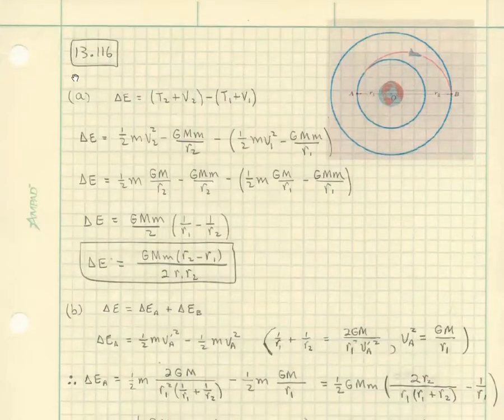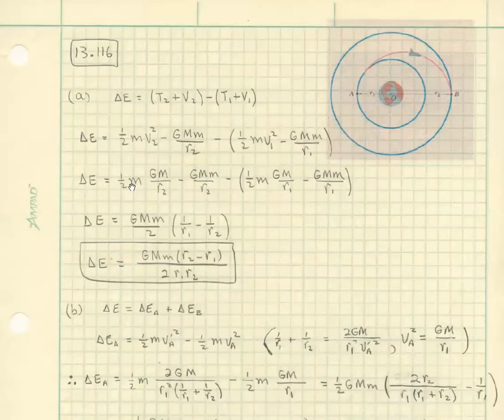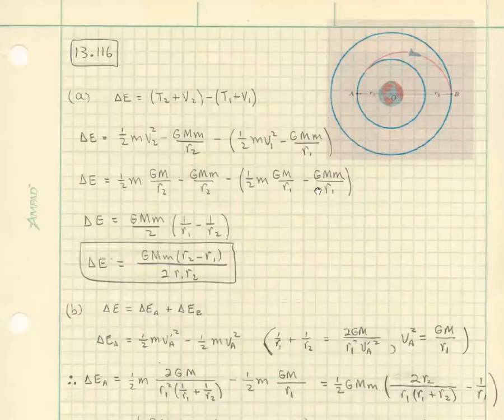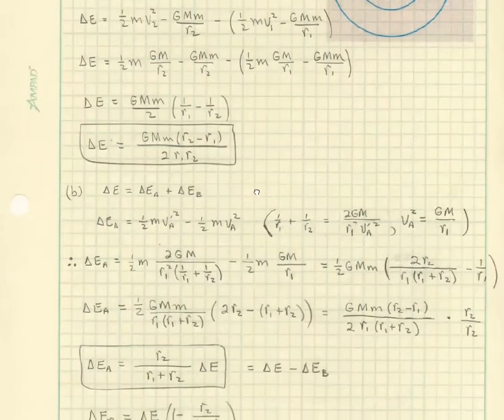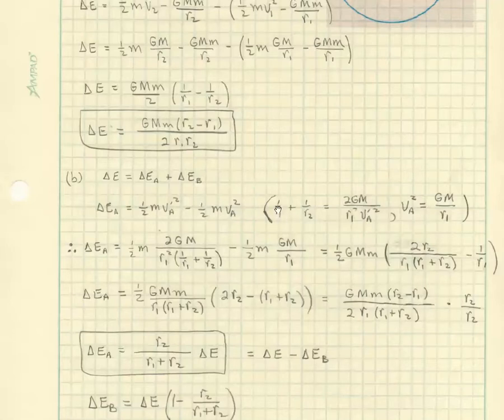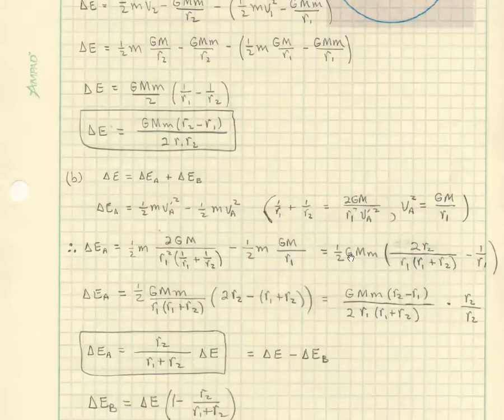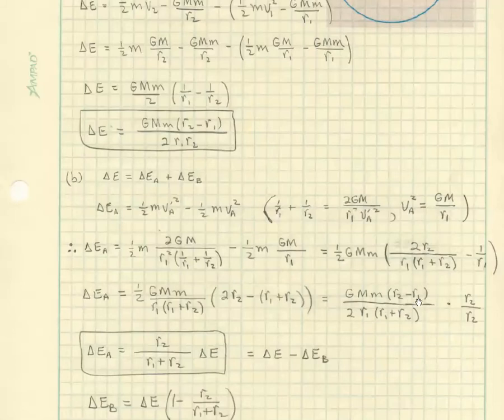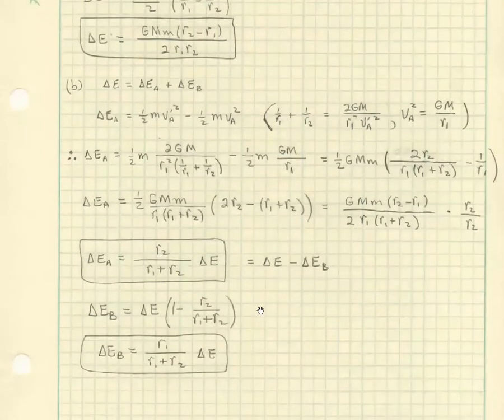13 116 Edition 10